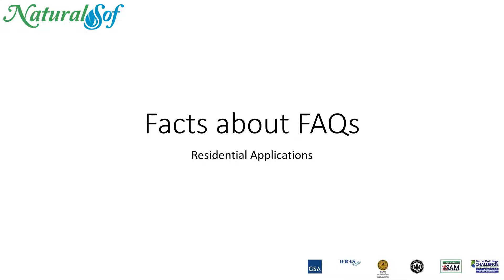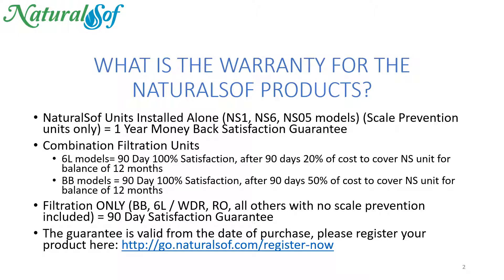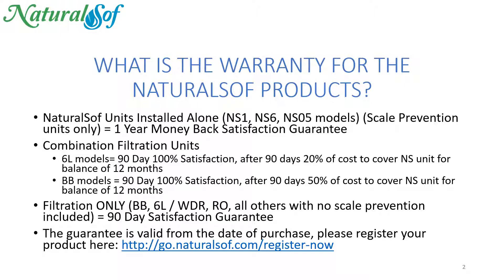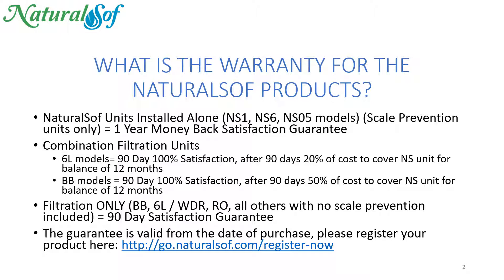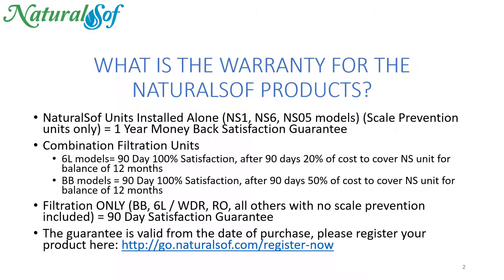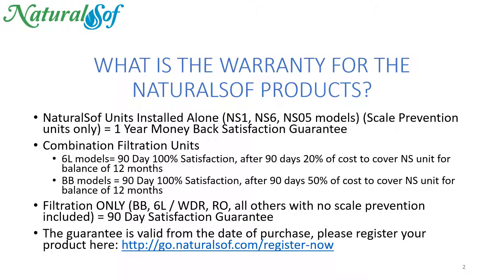NaturalSof FAQs WHAT IS THE WARRANTY FOR THE NATURALSOF PRODUCTS?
WHAT IS THE WARRANTY FOR THE NATURALSOF PRODUCTS?